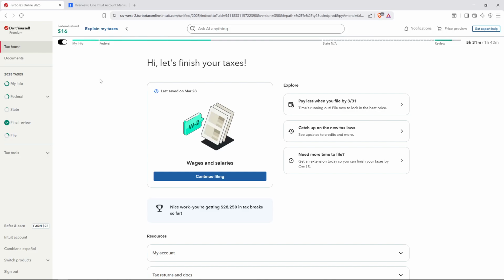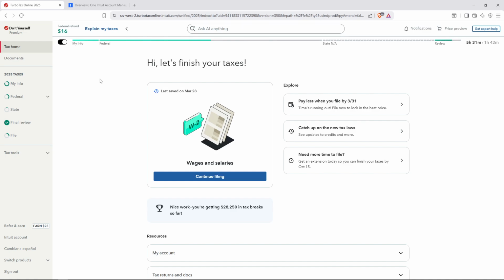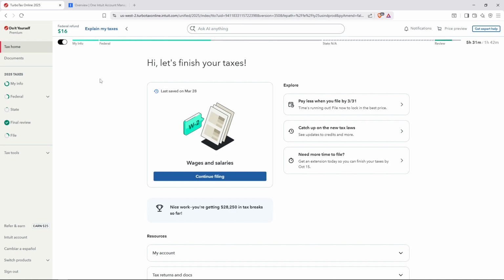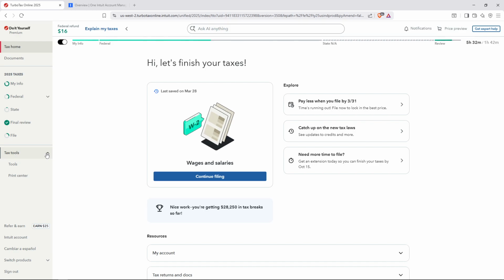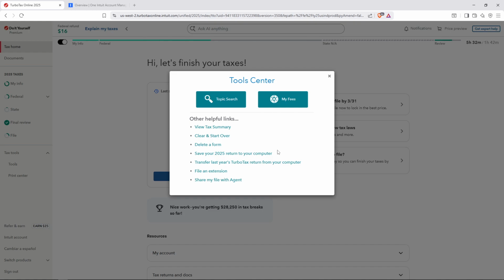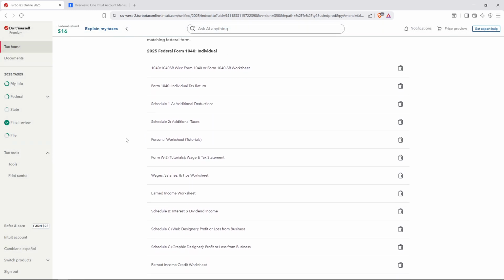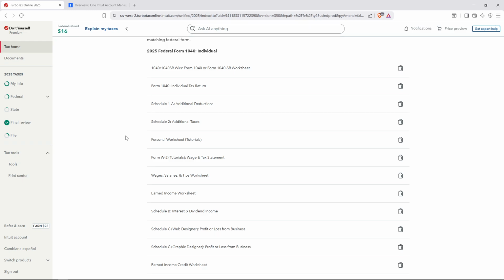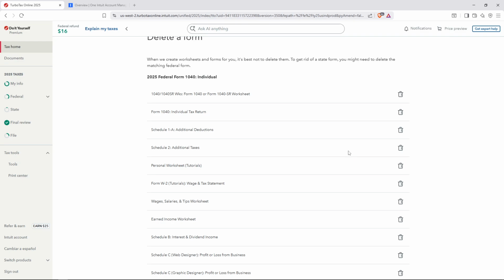How to Delete a Tax Form in TurboTax (Tutorial 2026)